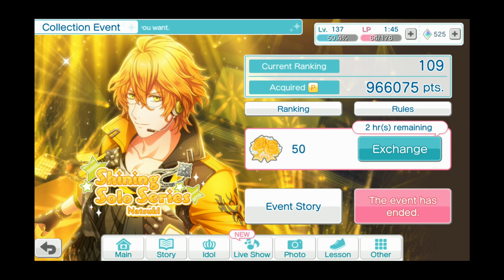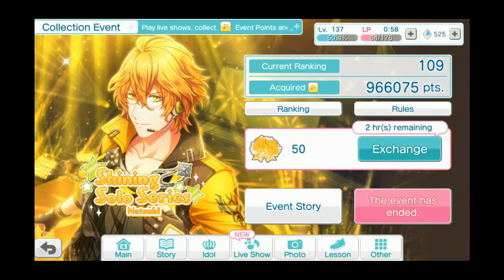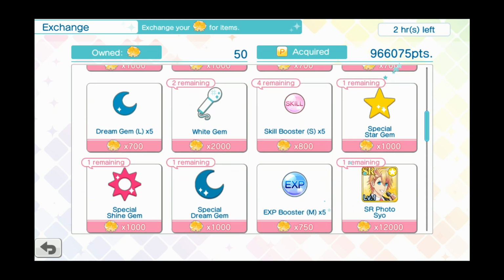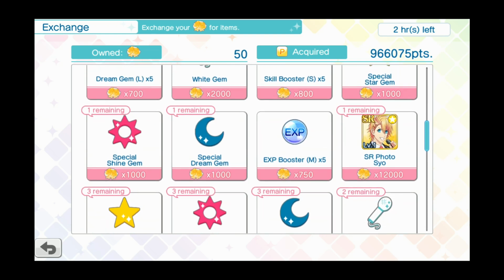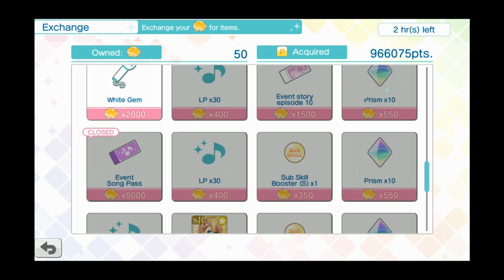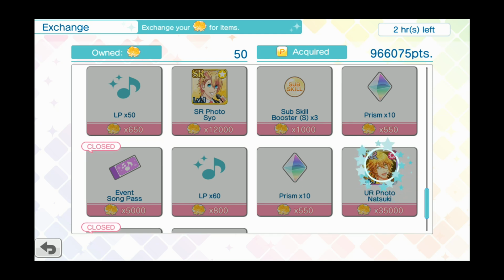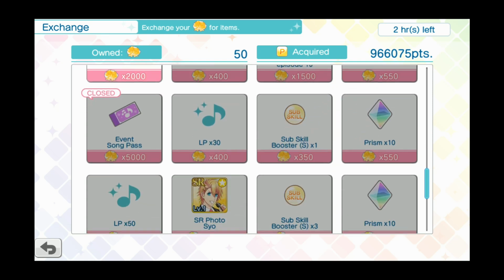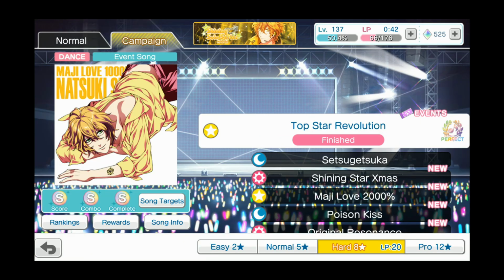Utapri Shining Live: Collection Event Guide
(Sorry if the audio is a bit loud I had trouble adjusting it)